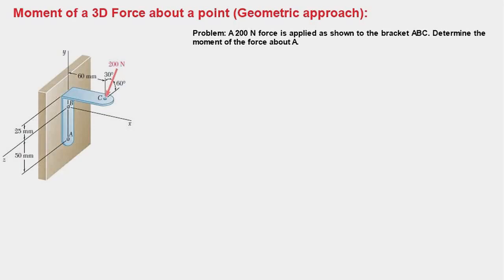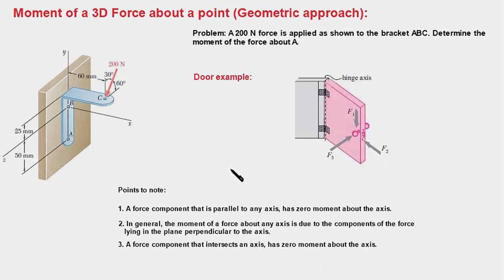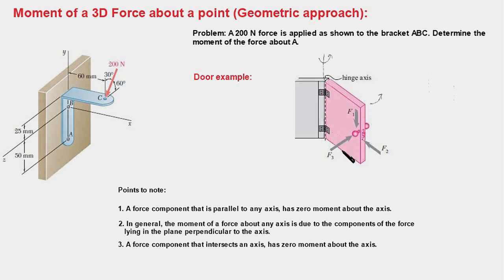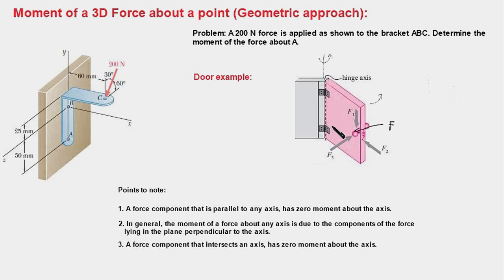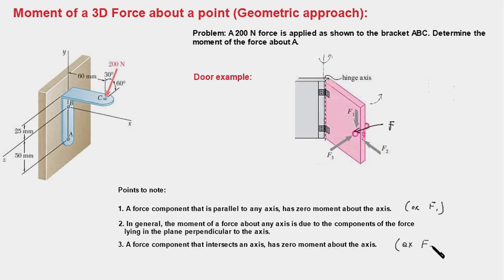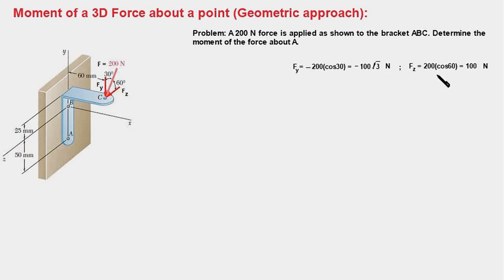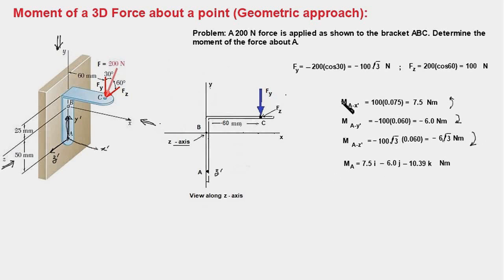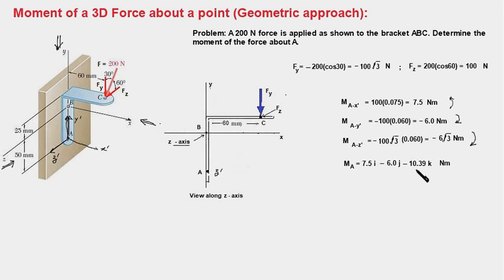5.7 How to find Moment of a 3D Force about a point - Geometric approach (Part I)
This video tutorial provides a detailed explanation on the 'Geometric approach' of finding moment of 3D forces about a specified point. Learning this method enhances your understanding of the physical meaning of the concept of moment of a force.